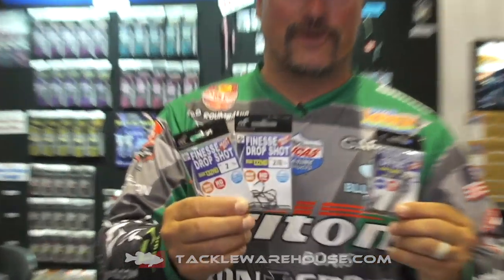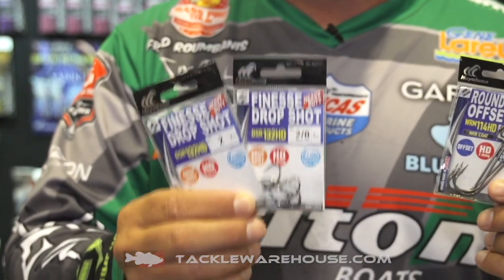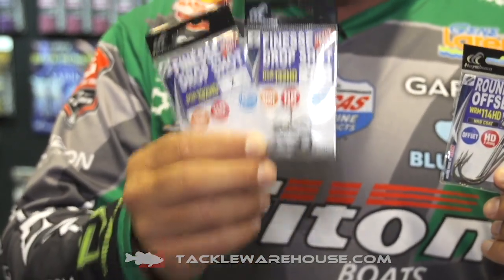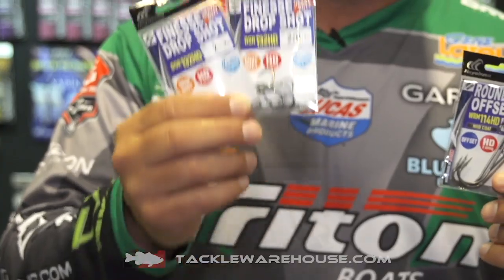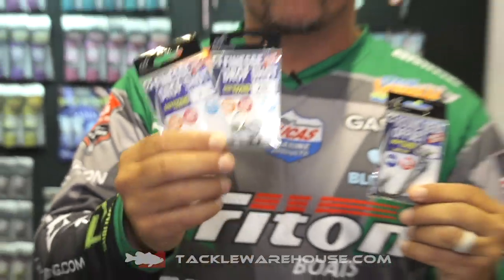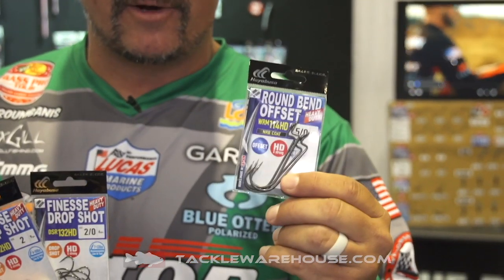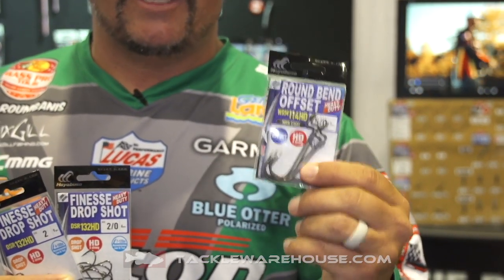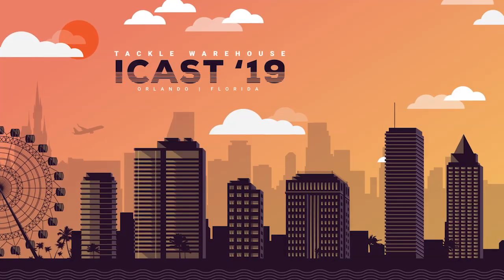Hayabusa HD Drop Shot & Offset Hooks with Fred Roumbanis | iCast 2019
TW discusses the Hayabusa HD Drop Shot & Offset Hooks with Fred Roumbanis at the 2019 ICAST Show in Orlando, Florida.